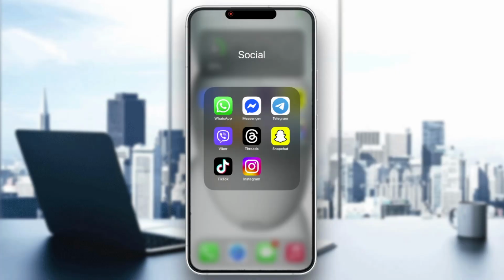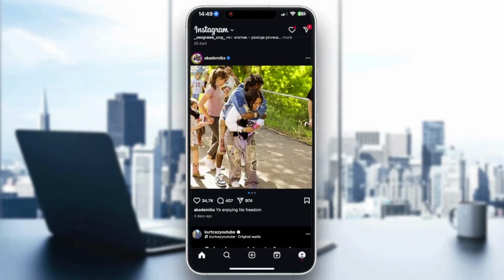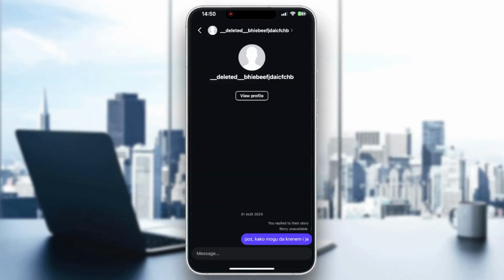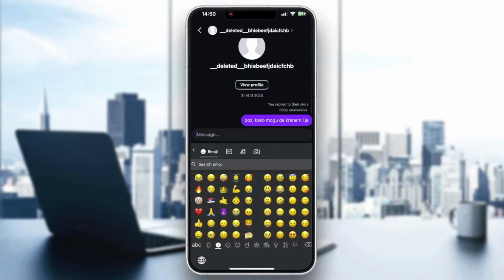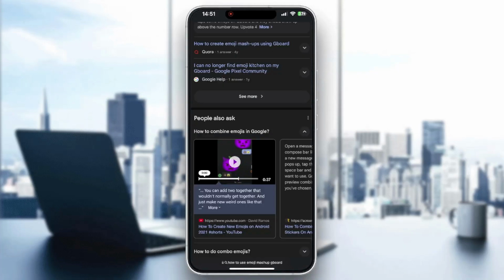How To Use Emoji Mashups in Gboard for Instagram Tutorial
Today we talk about use emoji mashups in gboard for instagram,gboard,emoji mashup,ios emojis on android